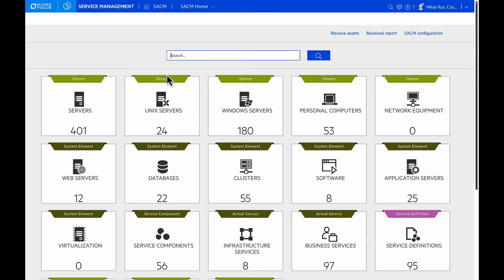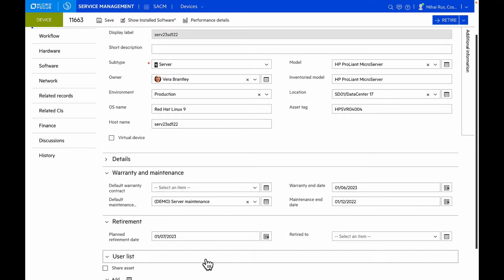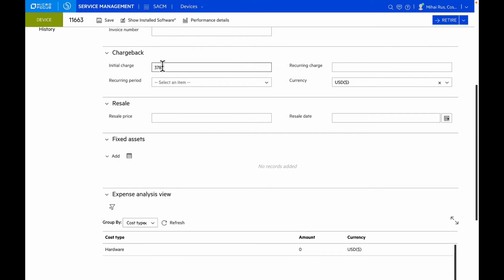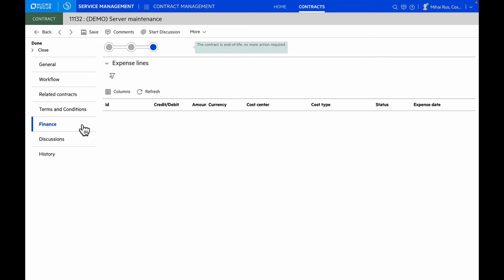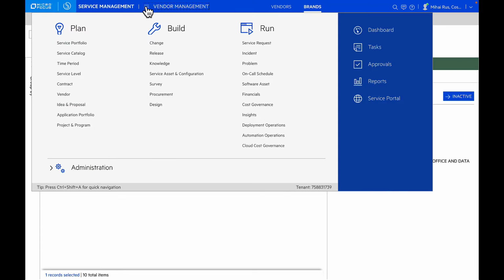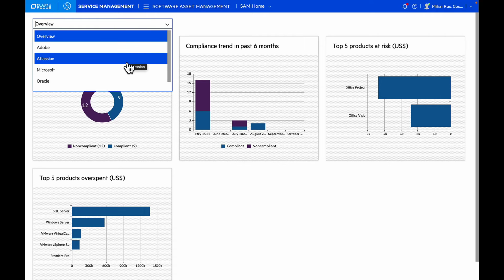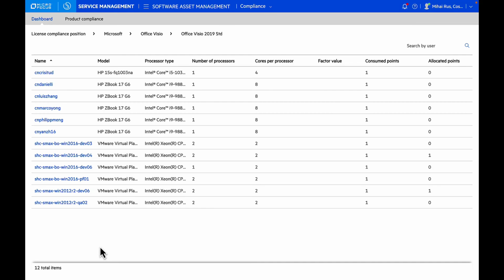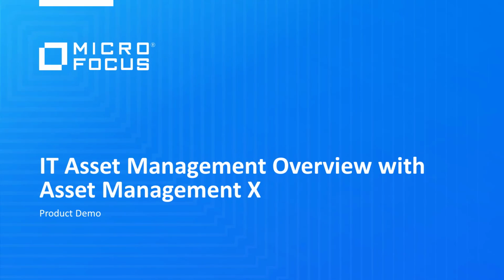IT Asset Management with AMX Demo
- Short demo of Asset Management X in action showing common ITAM uses cases of hardware, software and financial management.